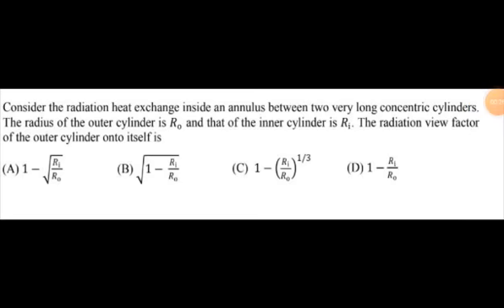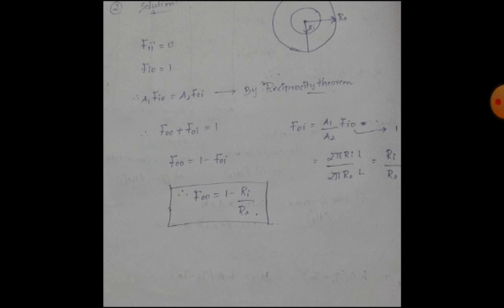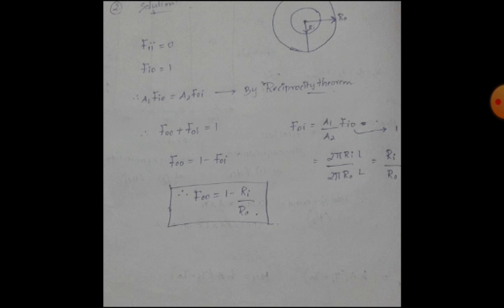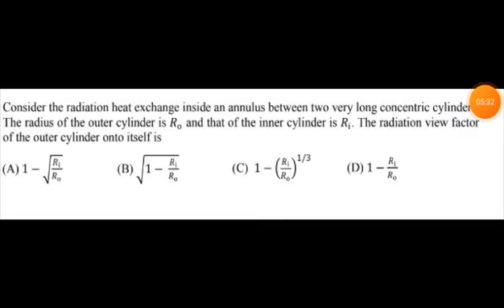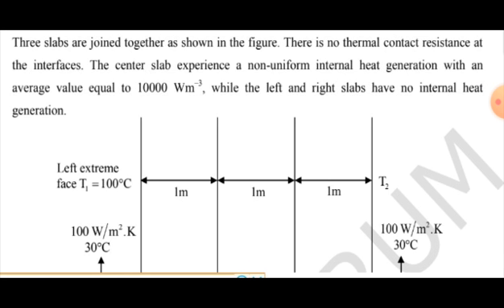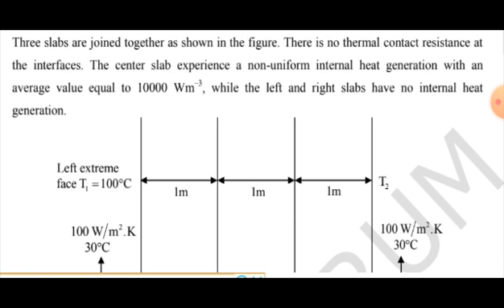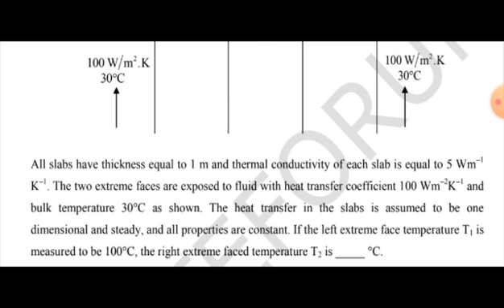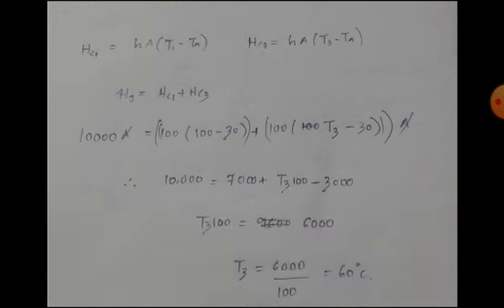Task 10 Answers.